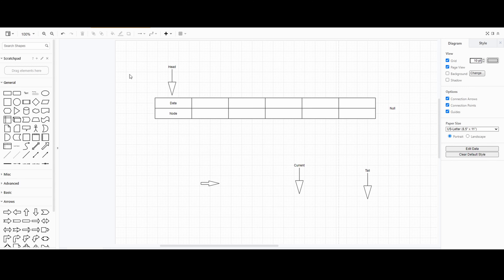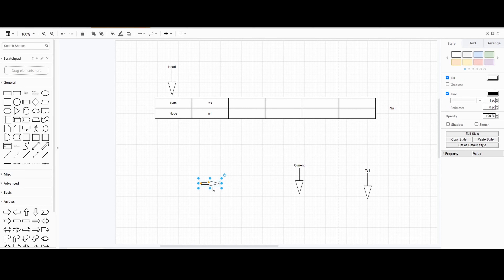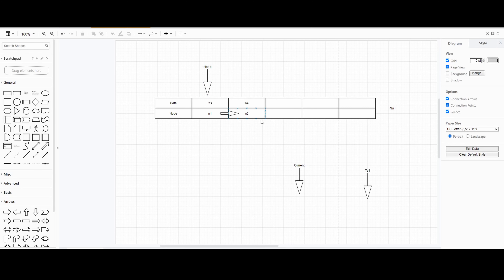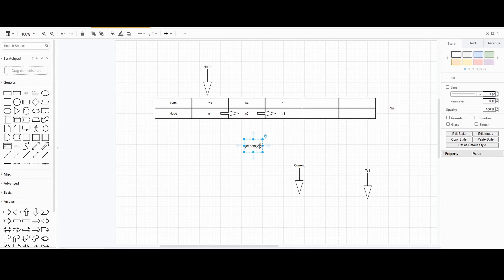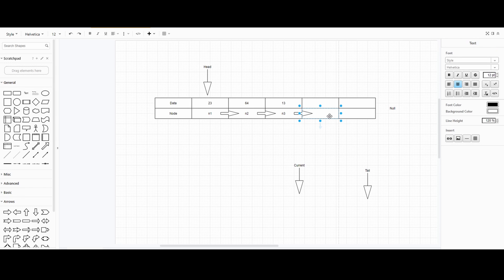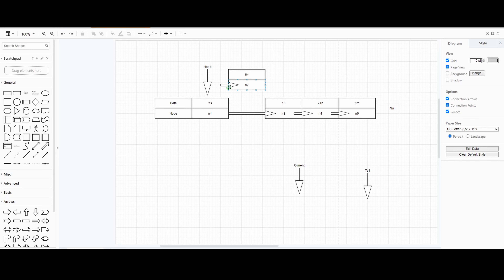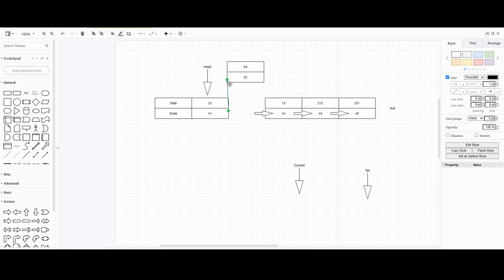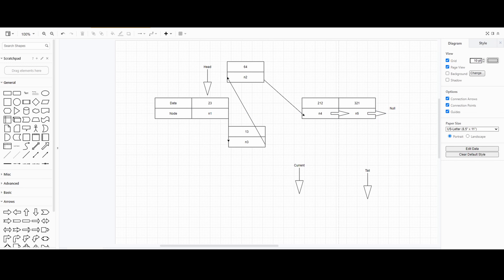Introduction to Linked Lists and List Nodes Theory | Data Structures and Algorithm Analysis